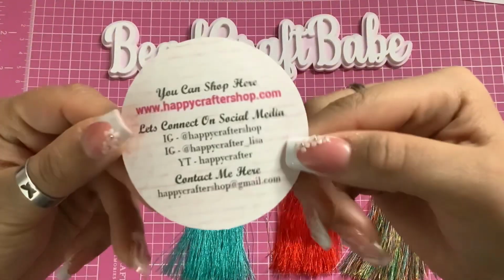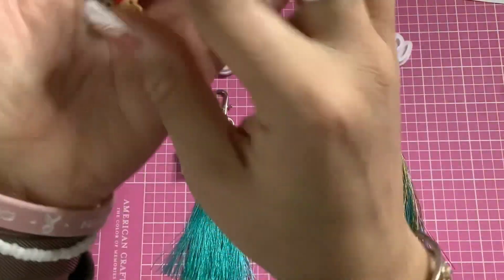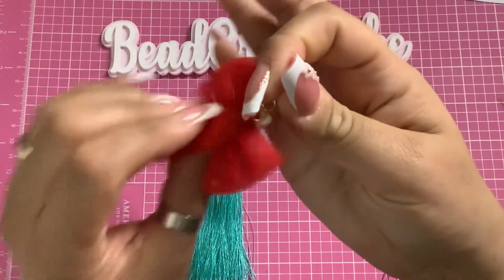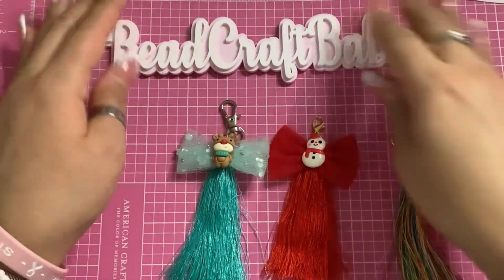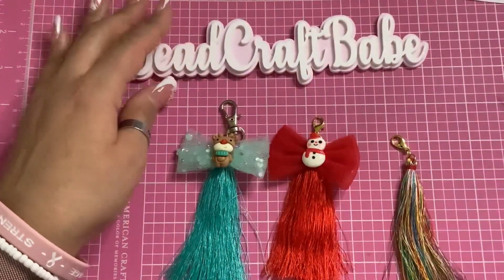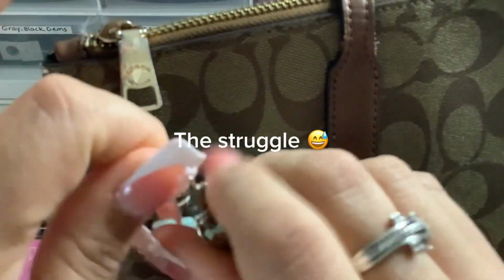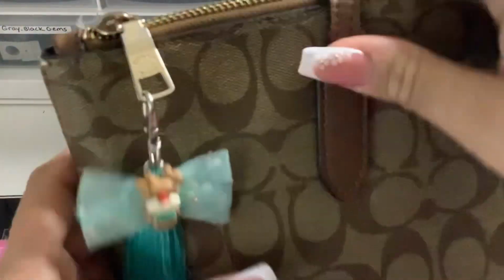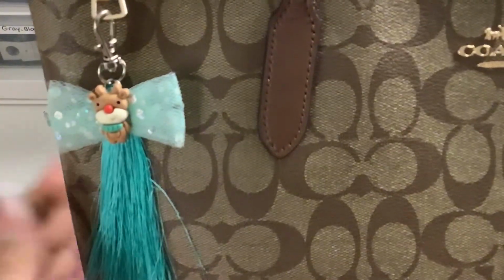GDT Project for @happycraftershop Christmas Bow Tassels✨💕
HappyCrafterShop.com

Vintage snowman

Reindeer Cabachons